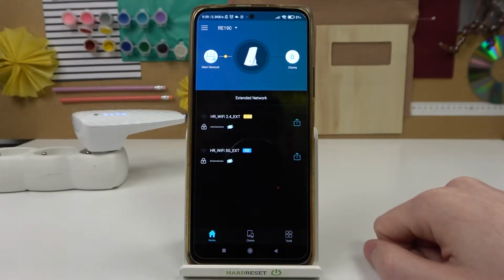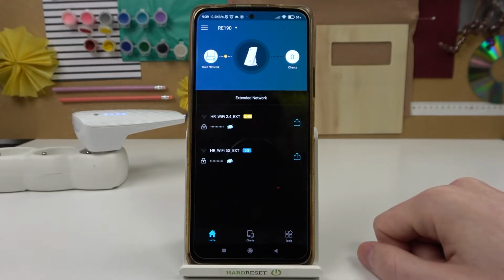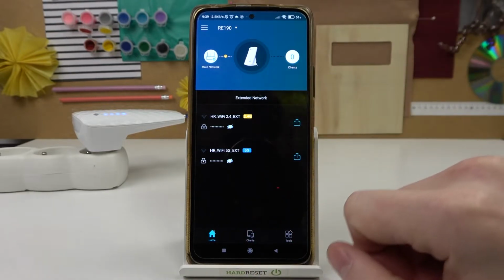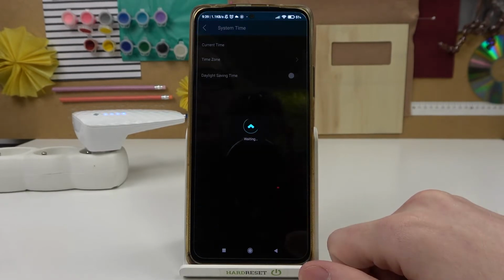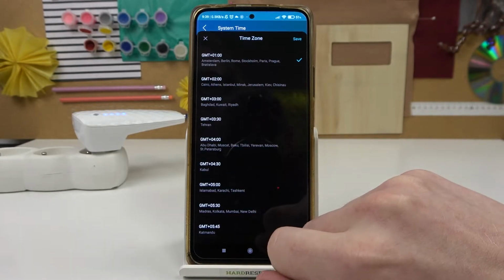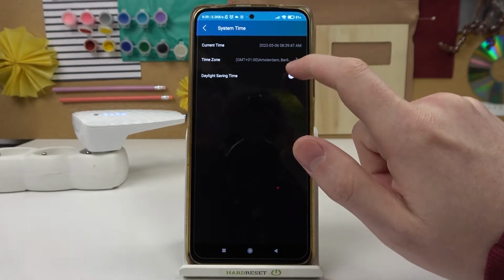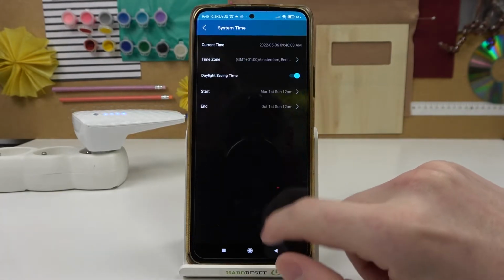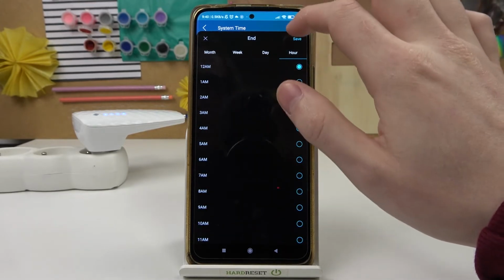How To Change Time on TP-LINK RE190 Wi-Fi Range Extender - Time and Date Settings on TP-Link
Watch this video if you want to know how to set a time and date on the TP-LINK RE190 Wi-Fi Range Extender. You will need to install a Tether app and connect TP-LINK RE190 Wi-Fi Range Extender with your smartphone. You can either use automatic time adjustment or set time and date manually.
How to adjust the date on the TP-LINK RE190 Wi-Fi Range Extender? How to find time settings on TP-LINK RE190 Wi-Fi Range Extender?